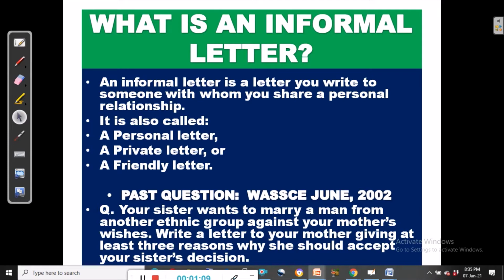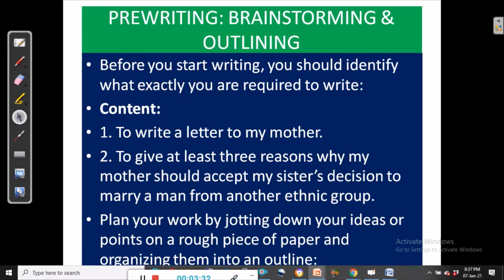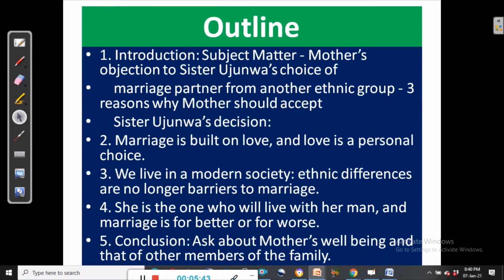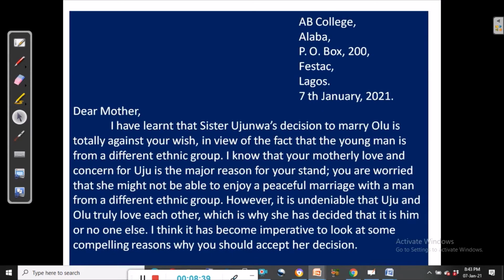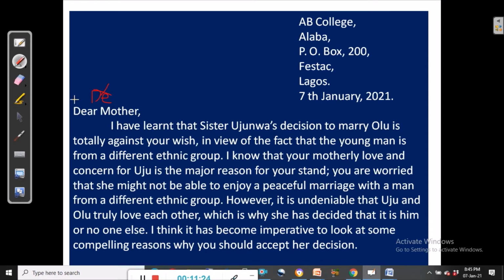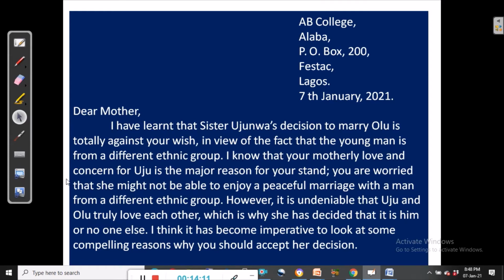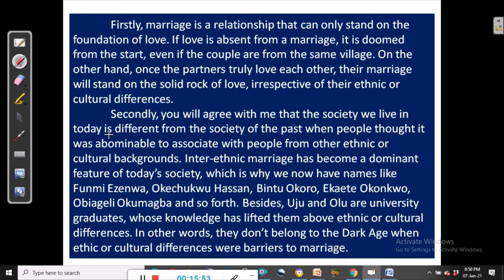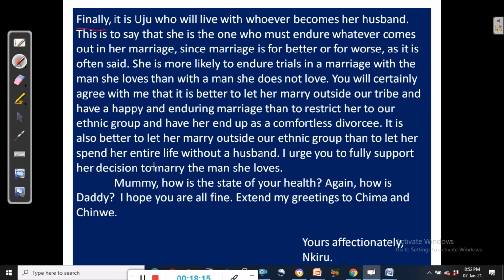INFORMAL LETTER WRITING IN WASSCE: 2021 WASSCE PREP - A SAMPLE LETTER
Letter writing is one of the most effective ways of communicating our ideas to other people distant in space and time. To share information with people who are closely related to you, you need a kind of letter that allows you to express your feelings and ideas with a high degree of informality. That type of letter is known as an informal letter.

An informal letter is a letter you write to someone with whom you share a personal relationship.
It is also called:
A Personal letter,
A Private letter, or
A Friendly Letter.

This video not only explains how to write an informal letter but also shows you a sample of an informal letter.